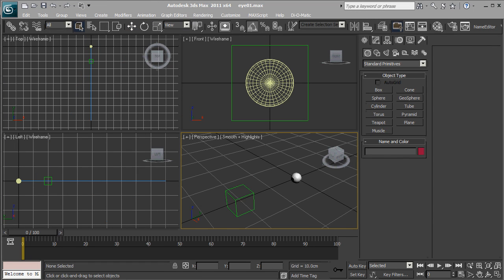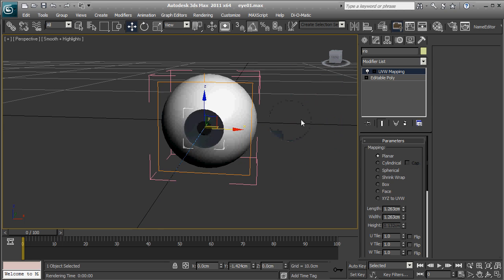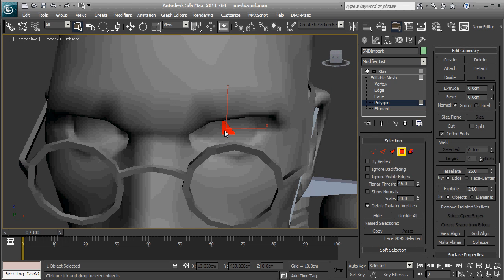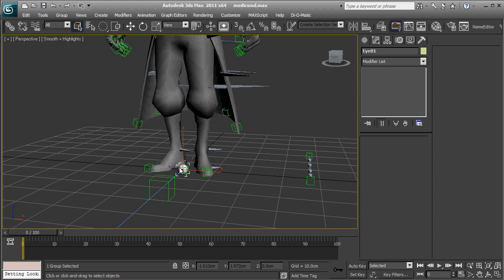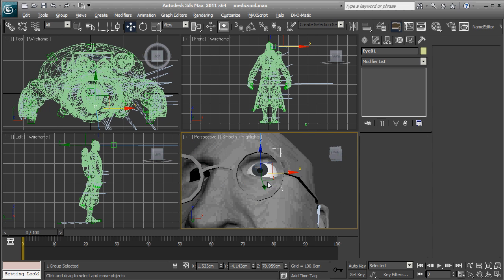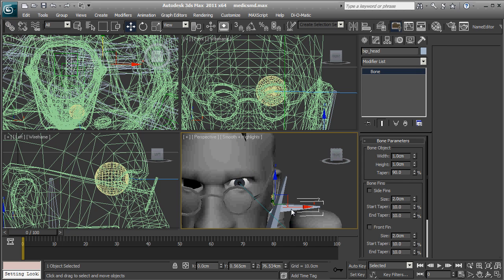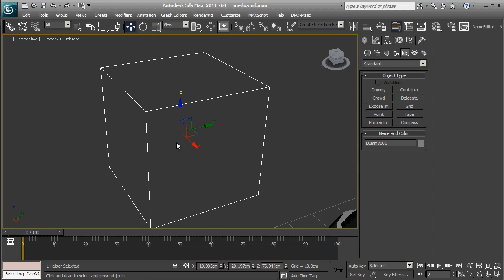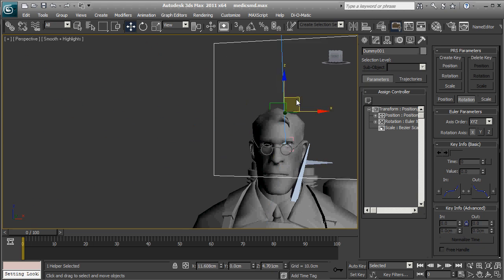[Tutorial] TF2 Custom Eyes in 3DS Max